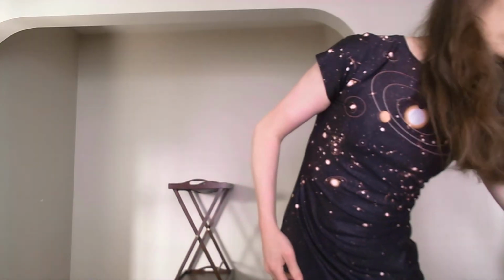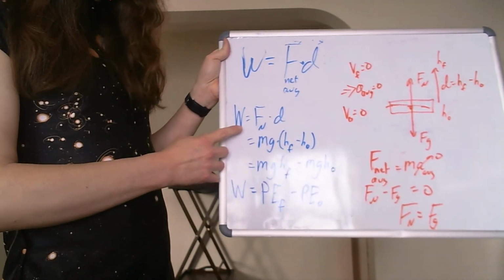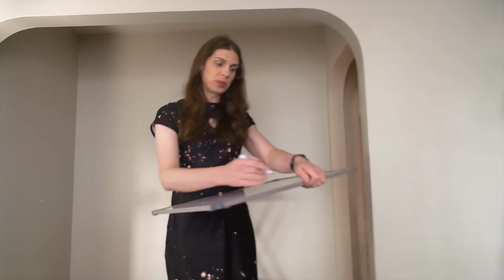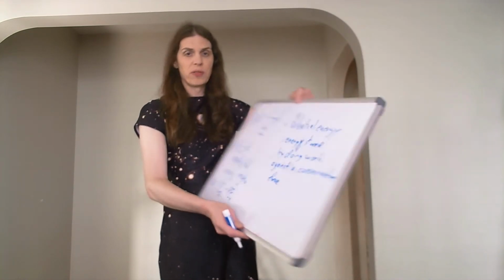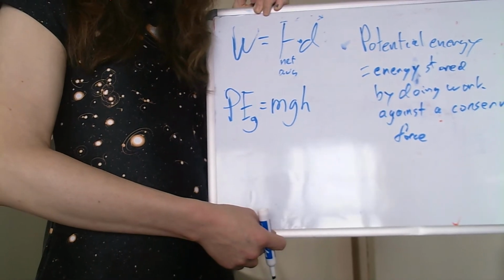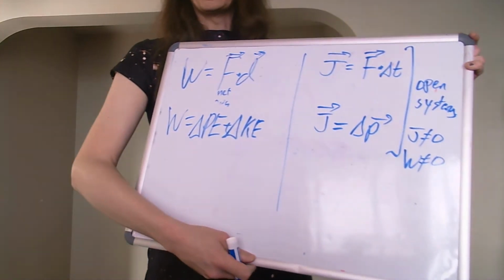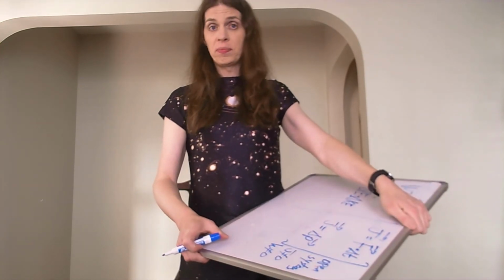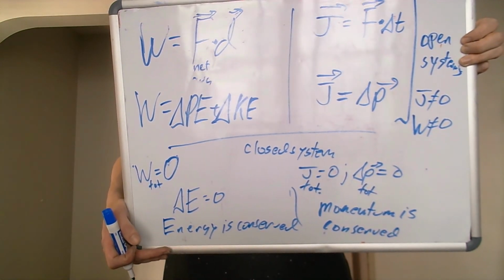Work, Potential Energy, and Energy Conservation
This mini-lecture discusses the connection between work and gravitational potential energy.  It draws parallels between work and impulse, between change in energy, and change in momentum in open systems and conservation of energy and conservation of momentum in closed systems.  This is presented in at an algebraic level.